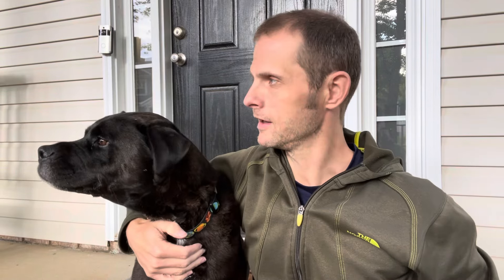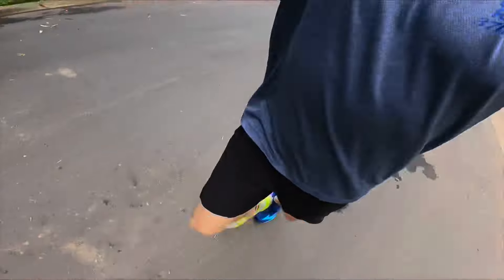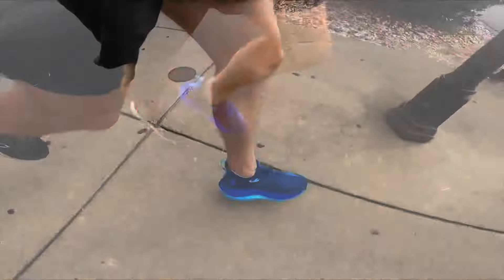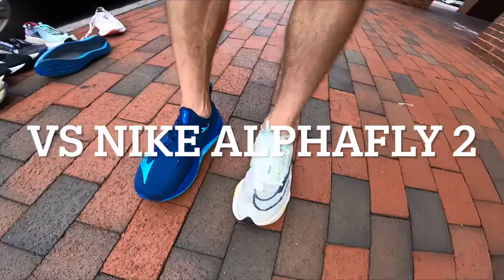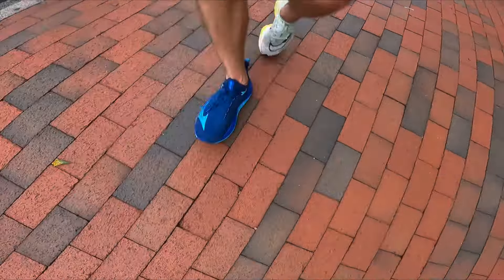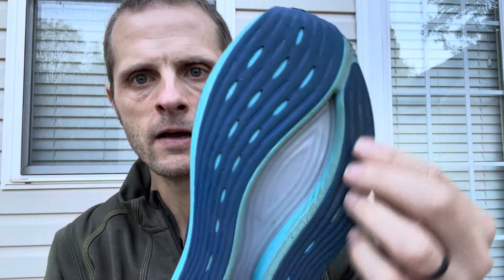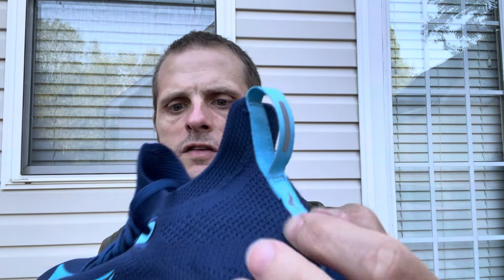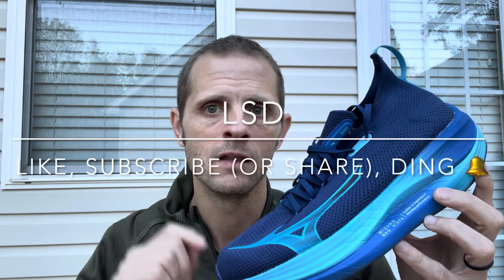Mizuno Neo Vista Full Review & Shoe-Off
The Neo Vista is Mizuno’s new super trainer with a novel combination of knit bootie construction as well as Enerzy NXT, a dynamic midsole compound supported by a glass fiber reinforced nylon plate.  See what I think of this new entry to the super trainer market.

EDITORIAL CORRECTION: Throughout this review, I refer to Enerzy NXT as a supercritical EVA.  After producing this review, I have found out that Enerzy is not supercritical EVA, but it is temperature treated TPE that priduces a similar—albeit softer—effect.  Likewise, I refer to the plate as plastic, but it is in fact glass fiber reinforced nylon.

0:00 Intro w/ Khan
0:30 Disclosure
1:04 The Fit
2:13 Shoe-Off
3:01 vs Superblast
4:03 vs SC Trainer v2
6:01 vs Endorphin Speed 4
7:34 vs Cloudeclipse
9:05 vs Prime X Strung
11:05 vs AlphaFly 2
13:16 vs Rebellion Pro 2
15:40 Shoe Talk